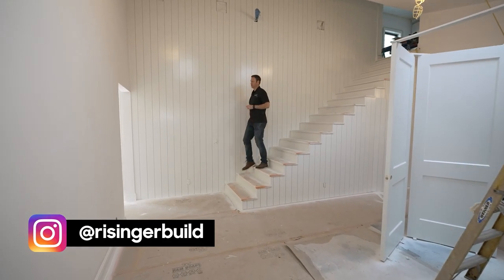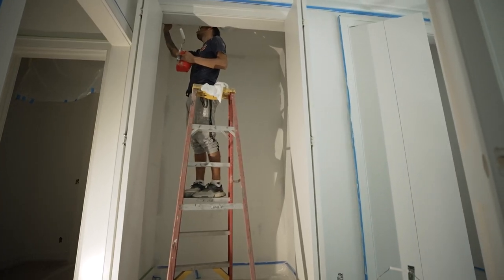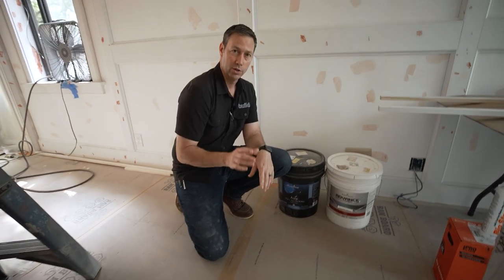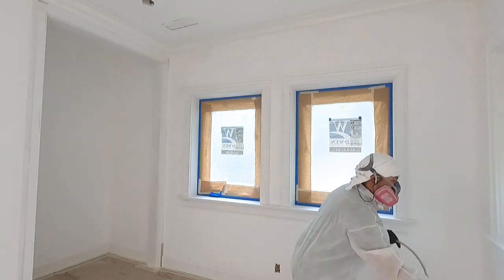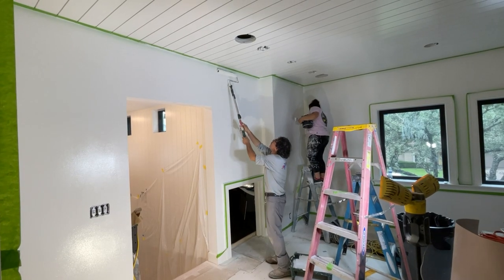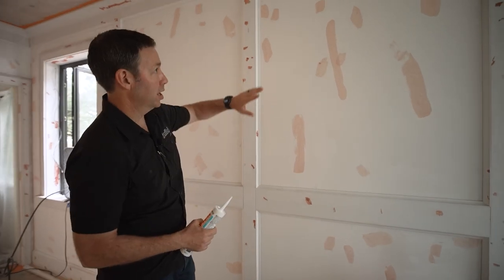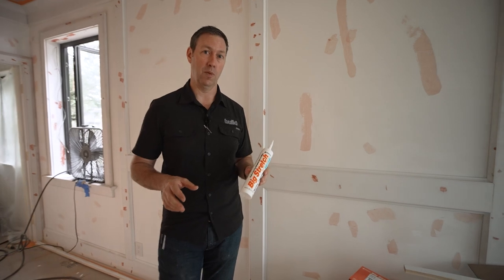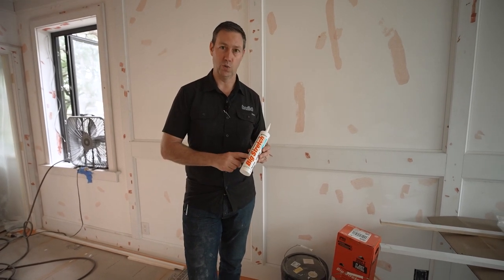The 4 P’s of Perfect Paint